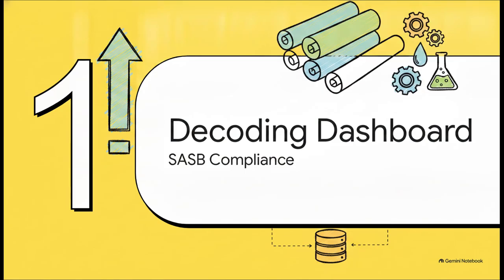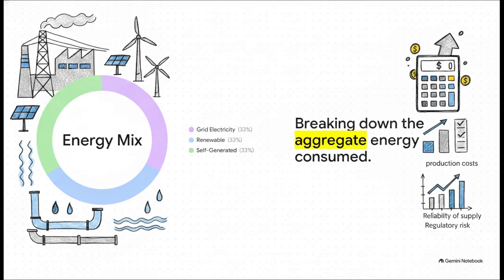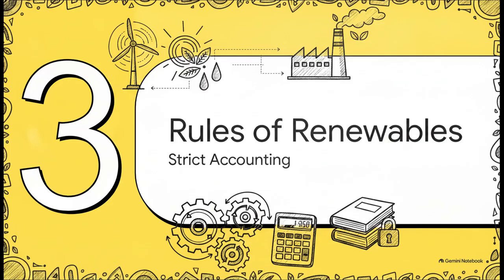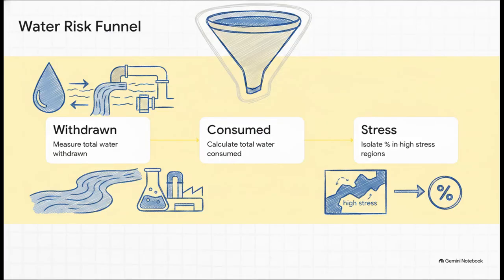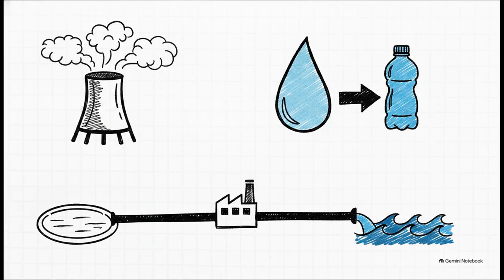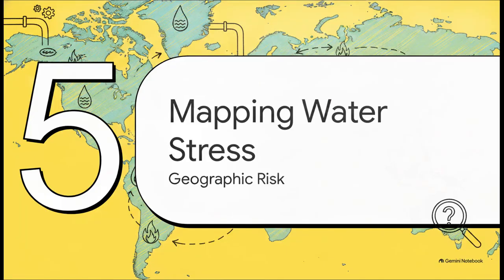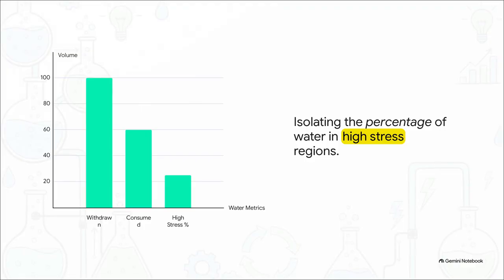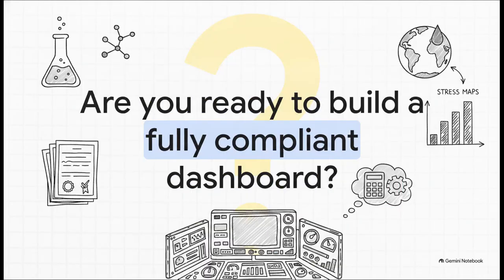SASB/Resource Transformation/Chemicals -3.2- Calcul. Gigajoules & Water Stress: SASB Resource Guide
Sustainable Industry Classification System (SICS) Sector: Resource Transformation
SICS Industry: Chemicals

3.2 Calculating Gigajoules & Water Stress: The SASB Resource Guide

Description: Master the data requirements for SASB energy and water metrics. Learn how to convert diverse energy consumption to Gigajoules (GJ) and isolate operations within WRI-defined baseline water stress zones.